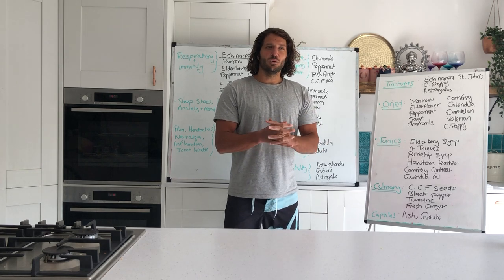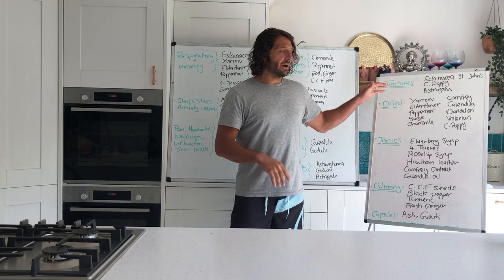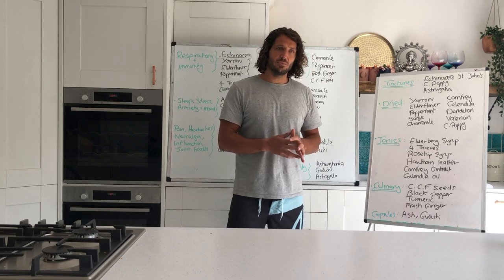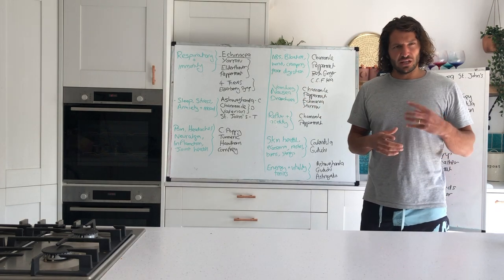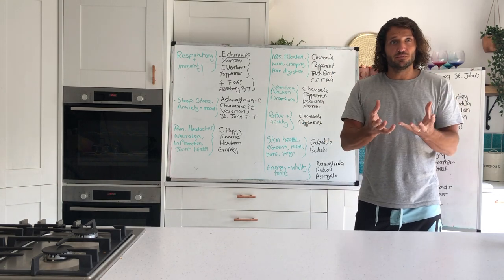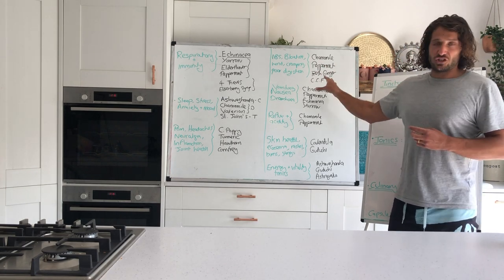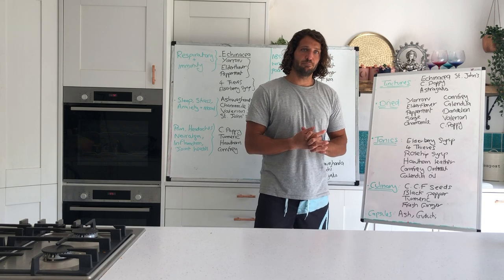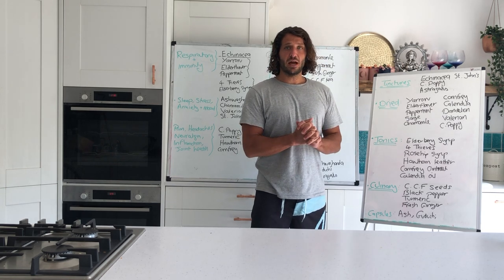Stocking your Home Apothecary